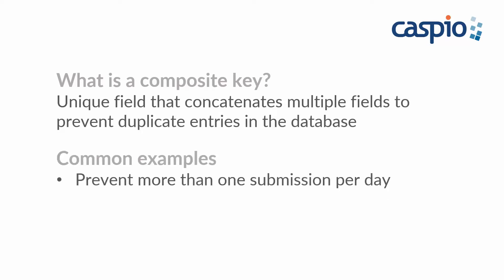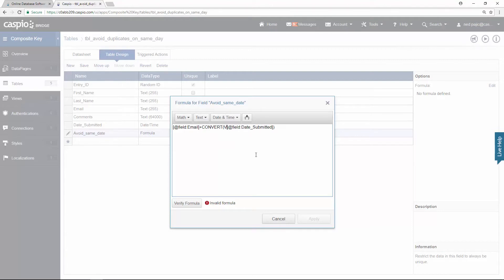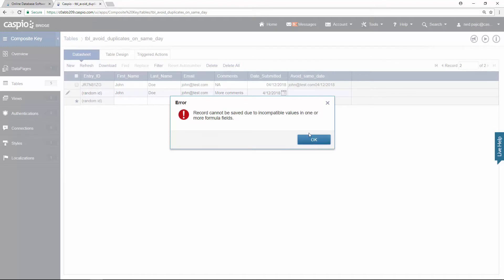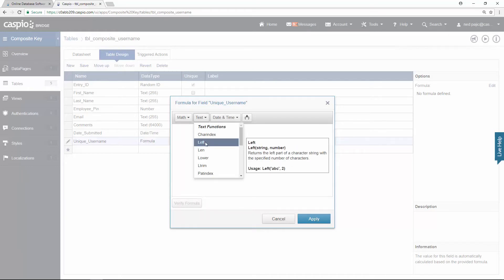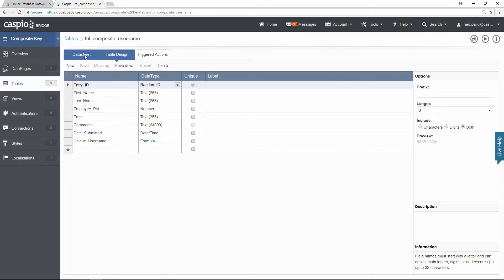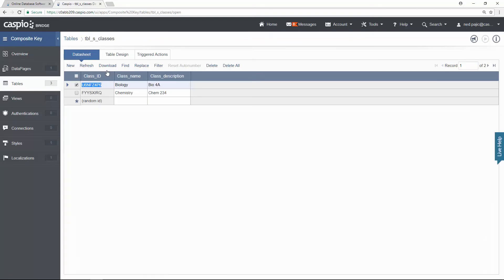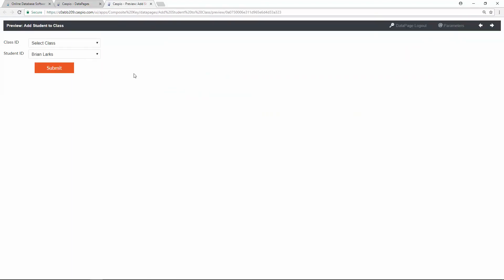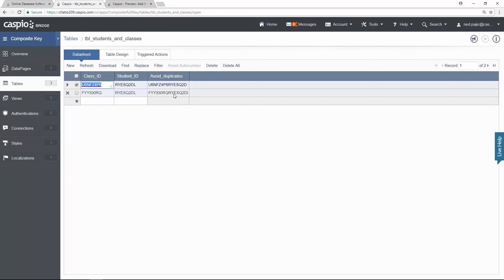Creating Composite Keys to Prevent Duplicate Entries in Your Database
In this video, we will walk you through three different use cases on how to use a formula field to set up composite keys. A composite key is a unique field that combines multiple fields to prevent duplicate entries in the database.